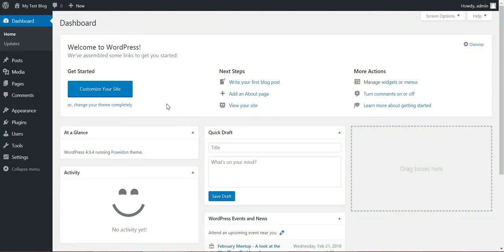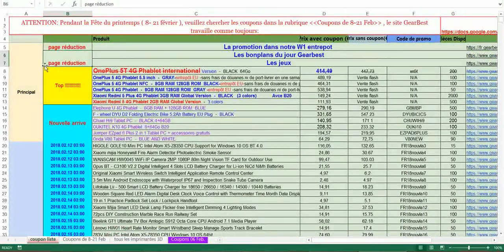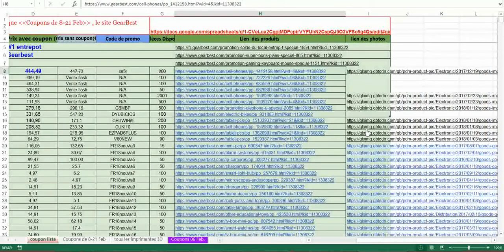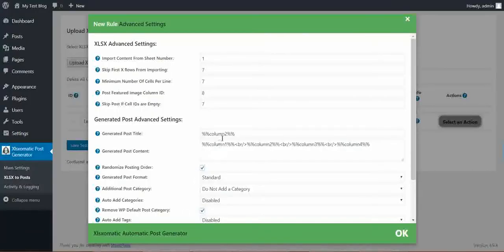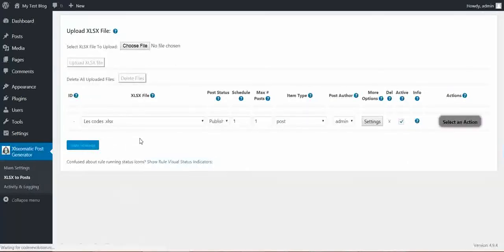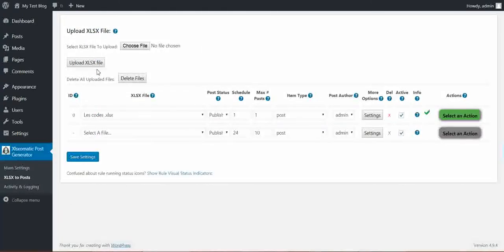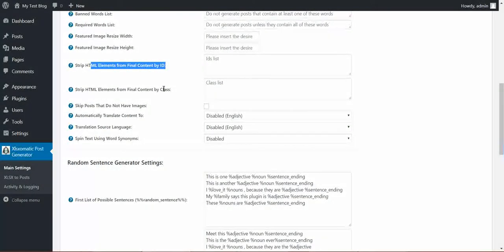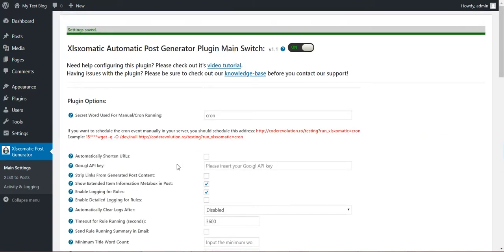Xlsxomatic Automatic Post Generator Plugin for WordPress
This plugin will let you upload your pdf files and will generate posts from them. It can extract textual content and also images from the pdf files. Give it a try now!